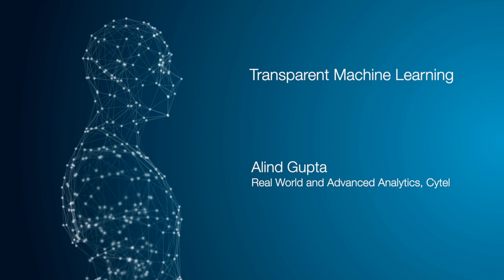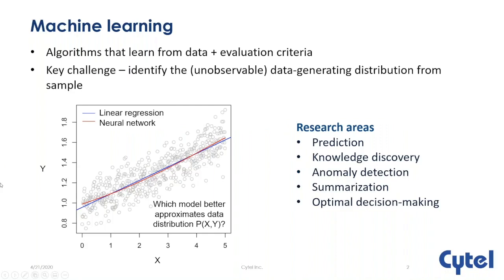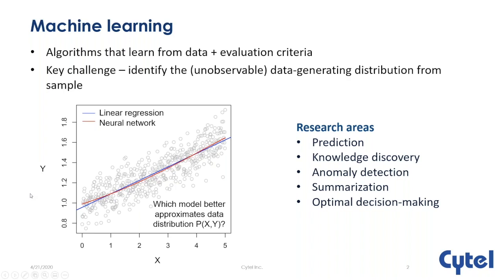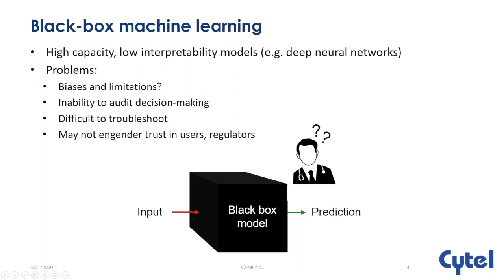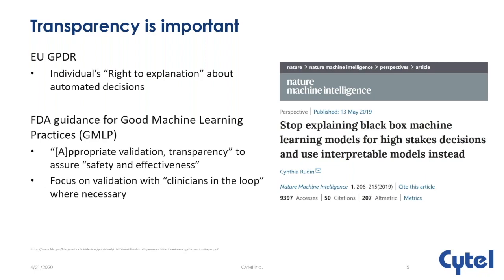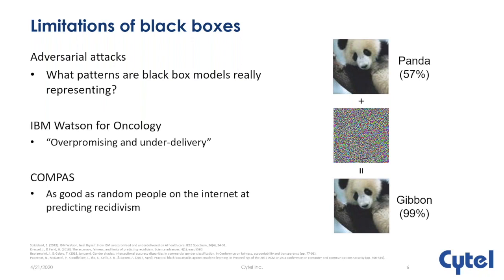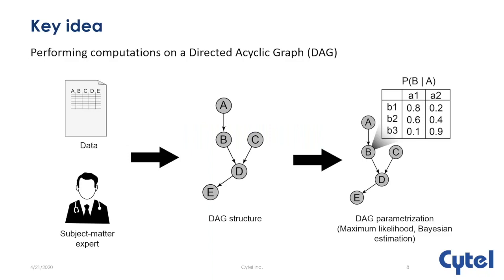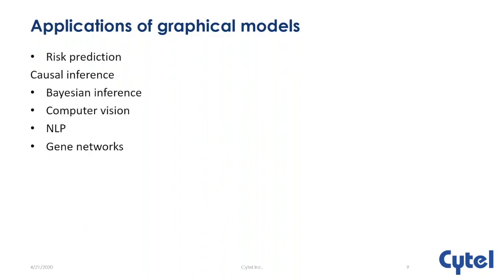Transparent Machine Learning